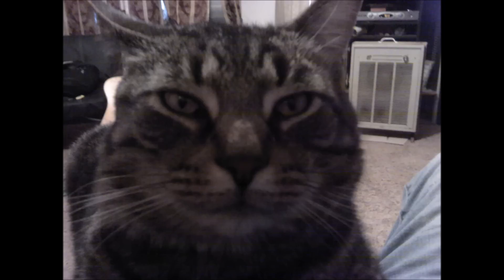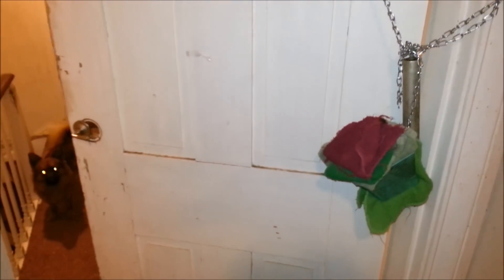How to keep a door closed with weights.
1:28
Easy fix to keep a bathroom or bedroom door closed. So animals can still pass through.